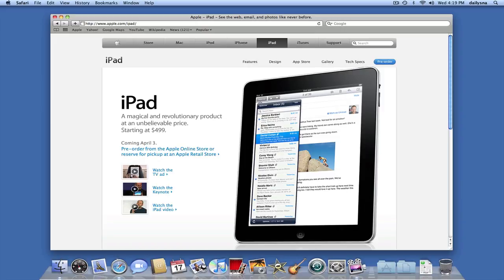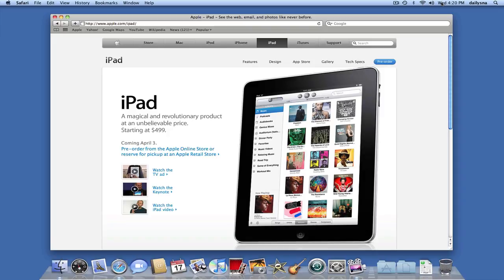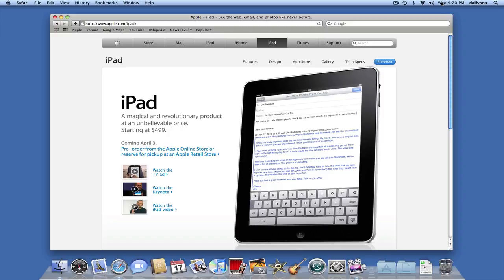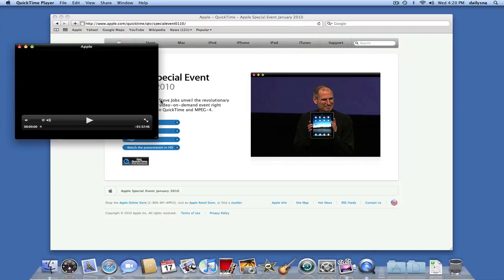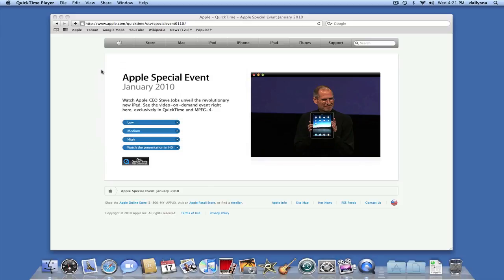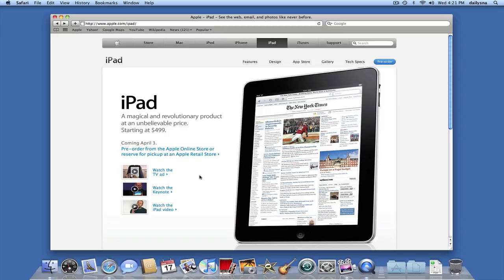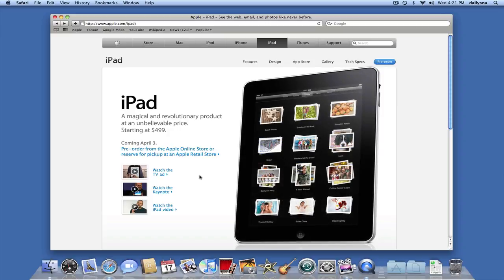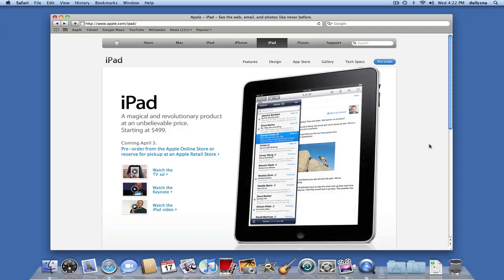ipad video page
Videos of the Keynote, web demo and ad